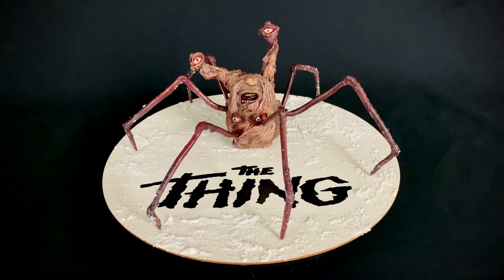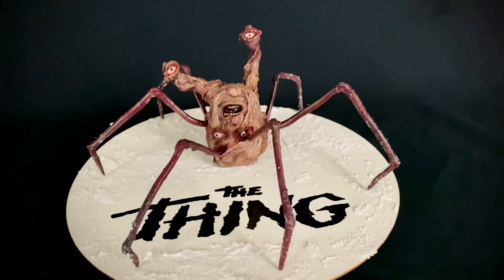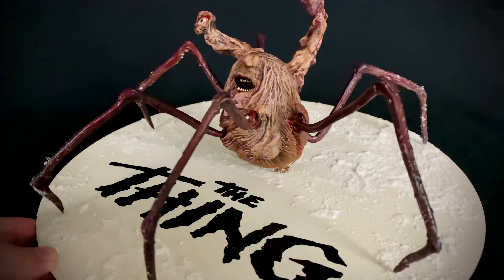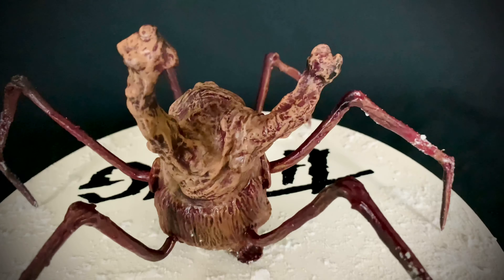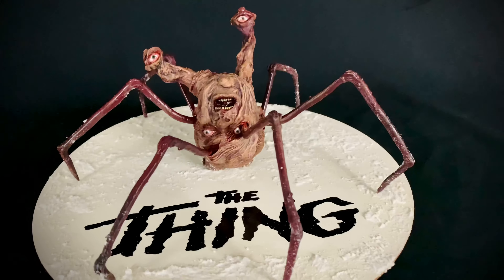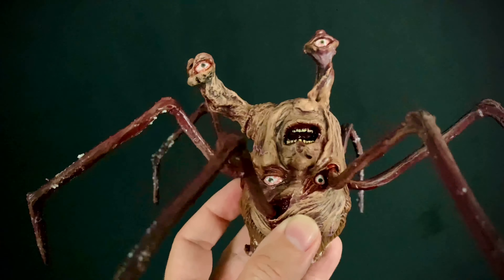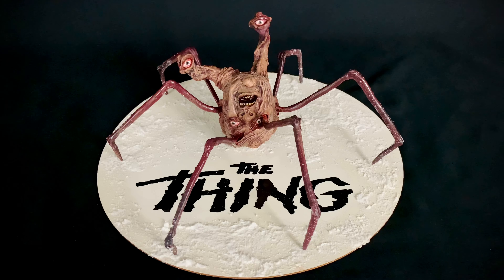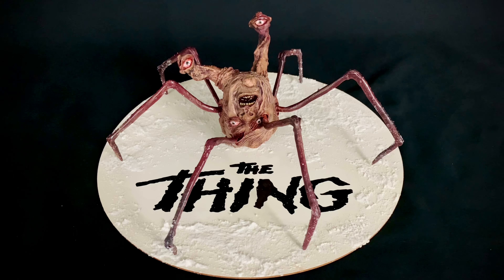Doctor Satan: Noris Spider-Head from John Carpenter's THE THING Review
Check out the video for all the details on this THE THING Spider Head from Doctor Satan!!